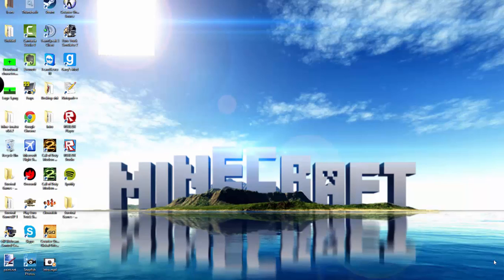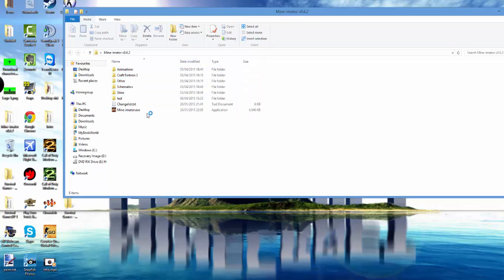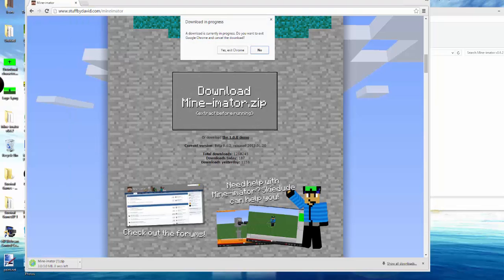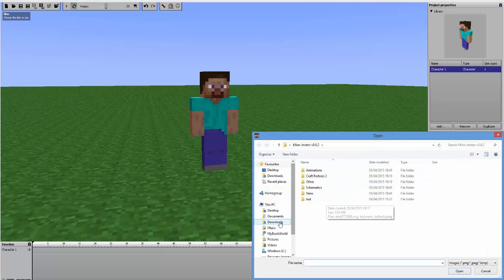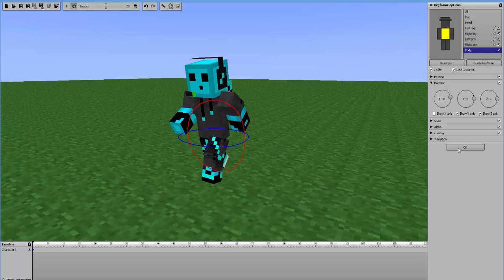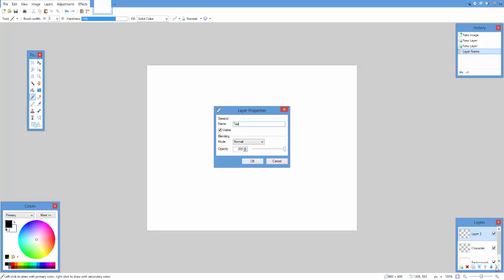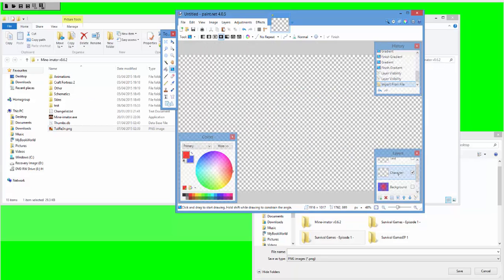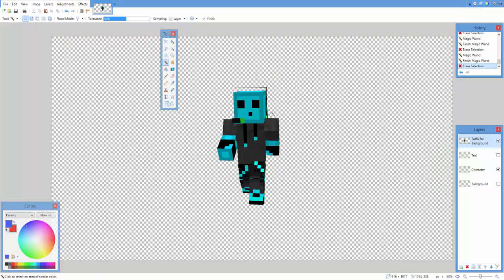Tutorial - Youtube Thumnail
SteveDaGamer

Steam-N/A
Skype-YoutubeSteveDaGamer

Make sure to follow all of these for more awesome updates and content!